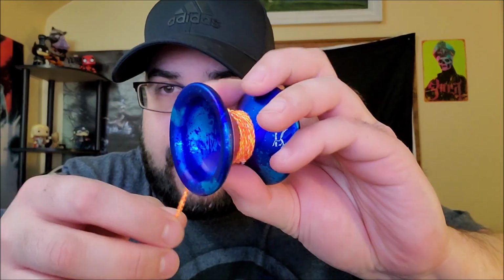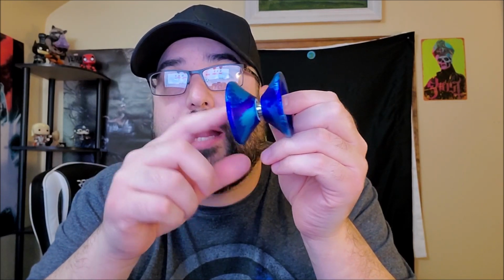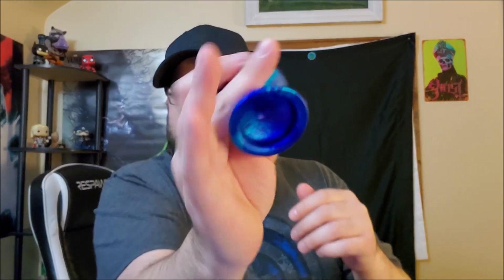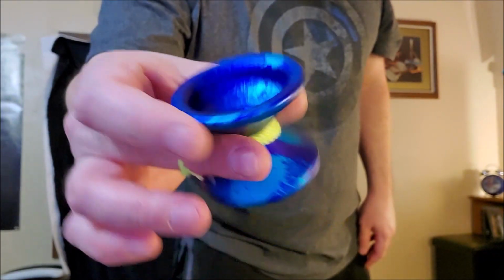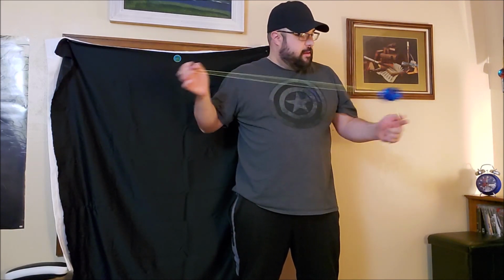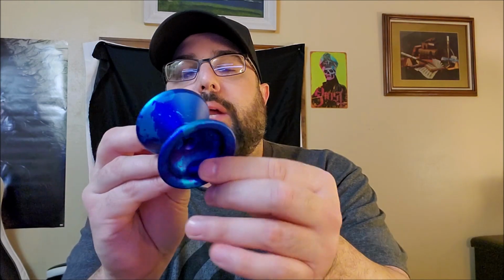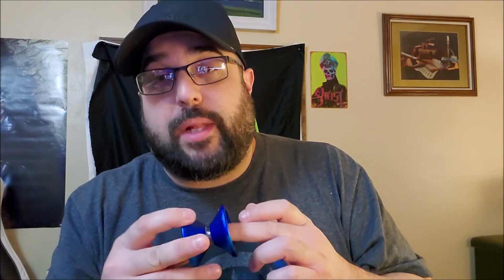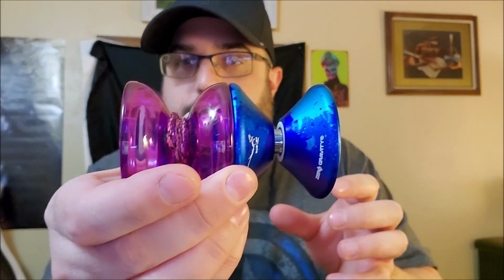Zero Gravity Basilisk - Honest YoYo Review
Drops TONIGHT!